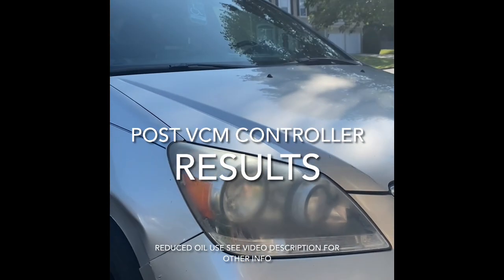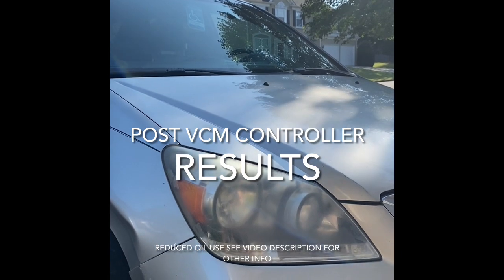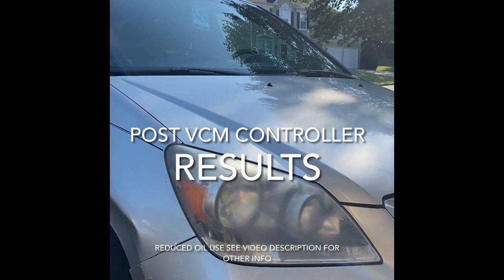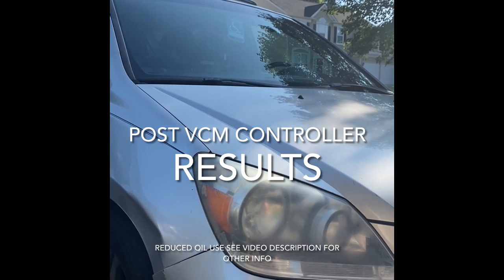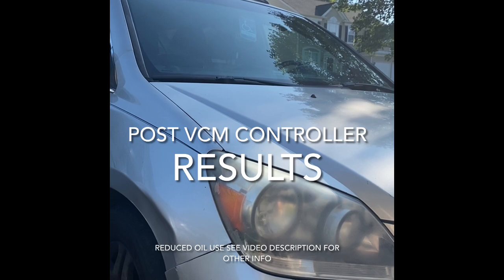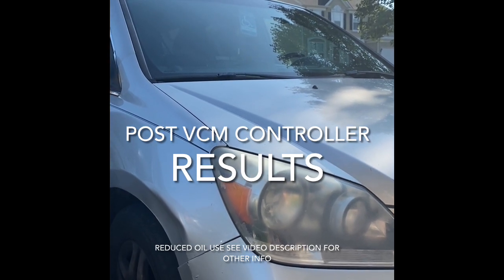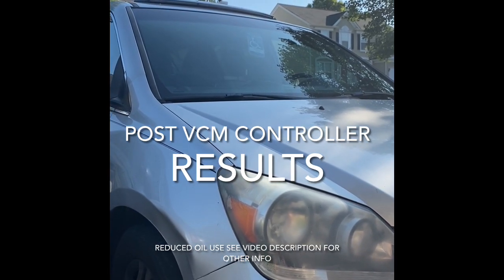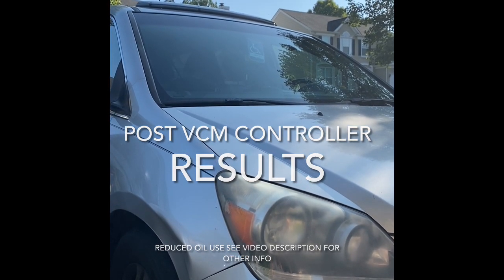Follow Up S-VCM (VCM Delete) Controller : 2007 Odyssey: results after 1 full Oil change cycle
2007 Honda Odyssey: S-VCM Controller post install results after 1 Oil chance cycle

Follow up after my install video of S-VCM Controller

RESULTS:
1. Engine imbalances that were felt in car  when VCM was enabled are gone
2. More responsive Engine
3. Reduced Engine Efficiency
MPG before : 17-19mpg
Post SVCM controller : apx 15.5936 mpg
4. Reduced oil consumption
Same oil used brand and weight and type before and after SVCM controller was installed to reduce variables with the this test
- 5w20 Havoline High mileage synthetic Blend oil

** Oil consumption before  SVCM controller between oil changes 3-3.5qts

** Post SVCM controller About 1.5 -  2qts

This 2007 Honda Odyssey has 248k miles Now

Just sharing my results and experience using S-VCM Controller on my Wife’s 2007 Honda Odyssey.  Trying to get it to 300K miles which is when its next major maintenance is due. We may not keep it past 300K.  That's when it is due for New Timing Belt,   Valves Adjusted, and other things as part of its 100K maintenance. which will run maybe $3K worth of maintenance on a car worth about the same amount at that time.  It's been a great Van, we did have issues with  Alternator(s) and power steering.
Alternators was bad parts, finally a Denso branded re-man part fixed it
Power steering I had to flush it , and switch to Lucus  power steering fluid with seal conditioners that works with Honda Power steering systems, I also had to change 2 o-wrings that stiffen with time. Newer model years fix this issue with the power steering system

these are my results , your specific results may differ.
this video is "AS IS"  anything learned  from this or attempted as a result of these videos  you are on your own.  good luck

Filmed Aug  23, 2024